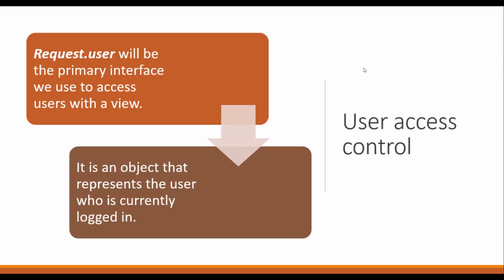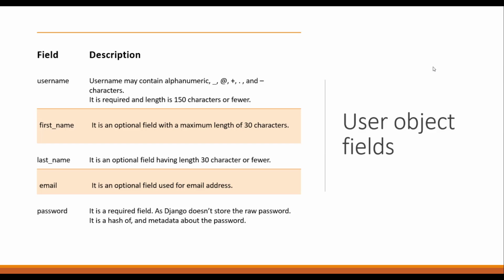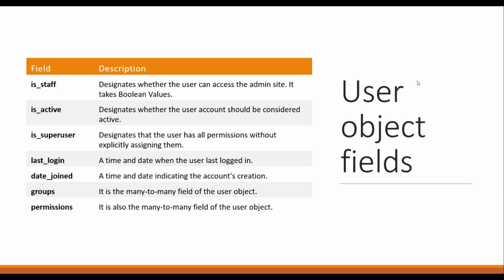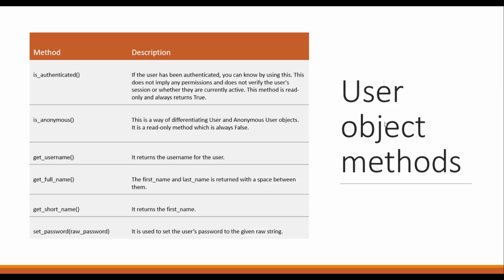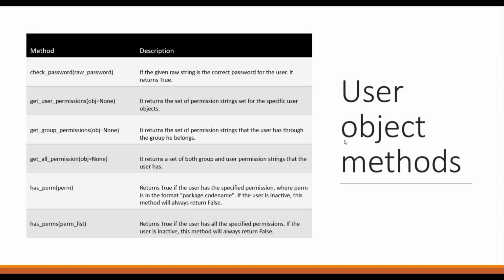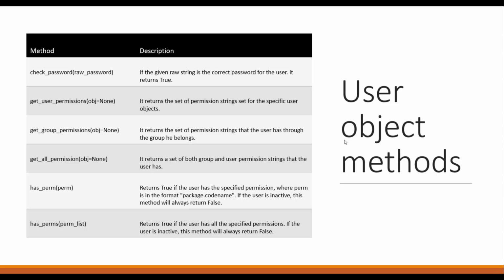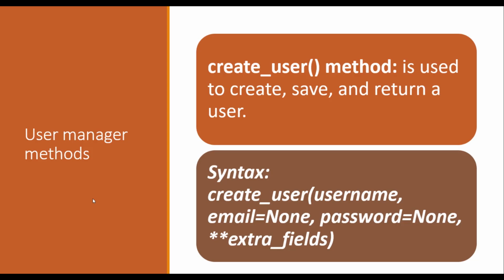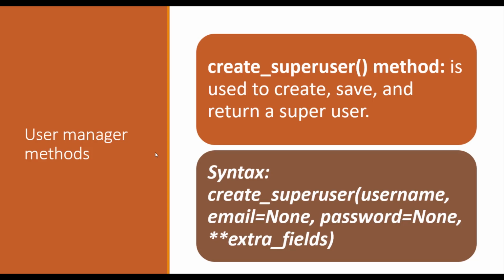Control Page Access for Logged-In Users in Django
Learn how to control page access in Django based on whether a user is logged in. In this tutorial, we’ll implement authentication-based access control and make sure protected pages are accessible only to authenticated users. This is an important concept for building secure Django applications, especially when working with dashboards, user profiles, and other private pages. Perfect for beginners learning Django authentication and web application security.